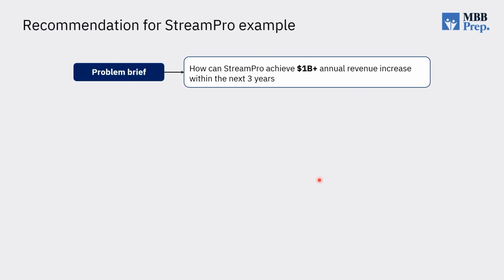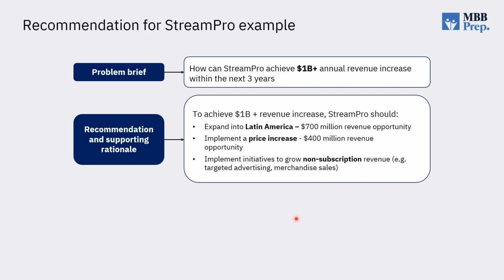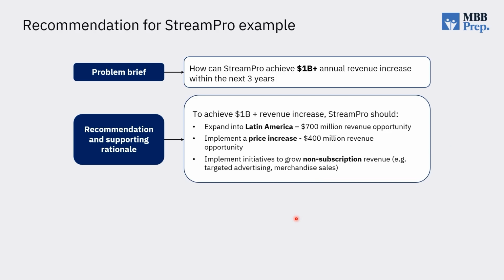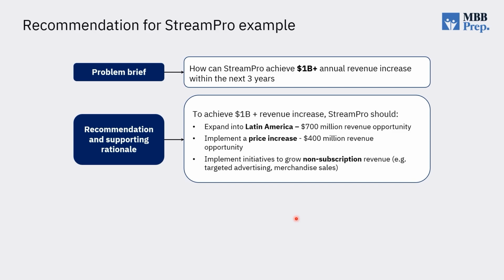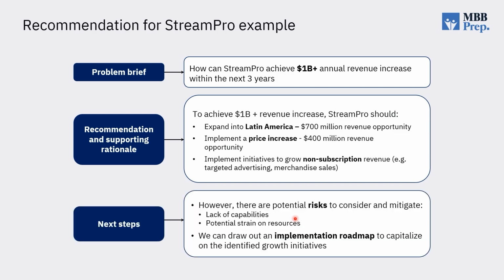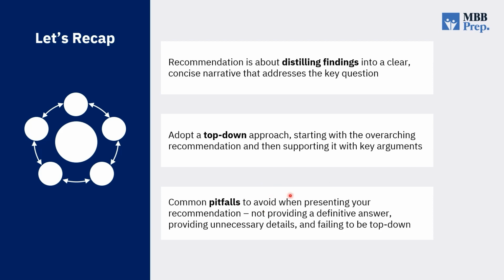Case Recommendation: How to Conclude the Case Effectively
Welcome to our module on case recommendations in consulting interviews with MBB firms. Learn the essential steps to conclude cases effectively and understand the common pitfalls to avoid. Whether you're preparing for your first case interview or seeking to polish your skills, this video will provide practical strategies to excel.

Ashwin has successfully guided over 200 aspirants in securing offers from elite consulting firms such as McKinsey, BCG, and Bain. Our MBB Prep coaching method provides a streamlined, effective path to securing an MBB offer, surpassing traditional preparation methods.